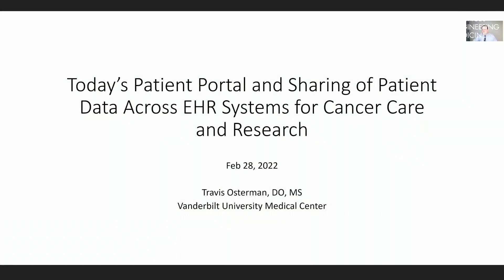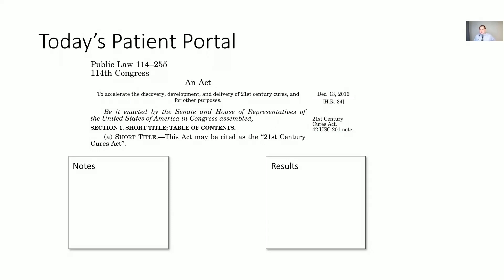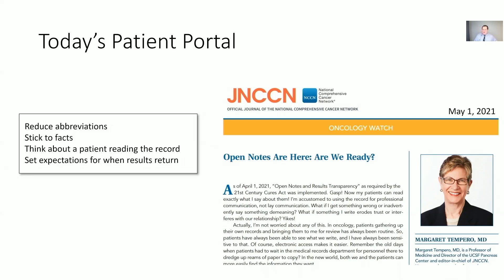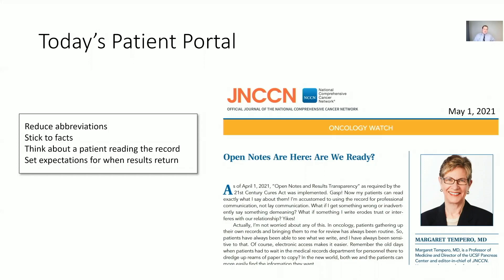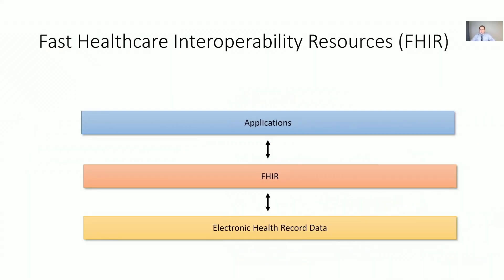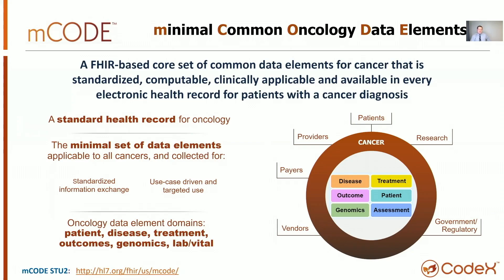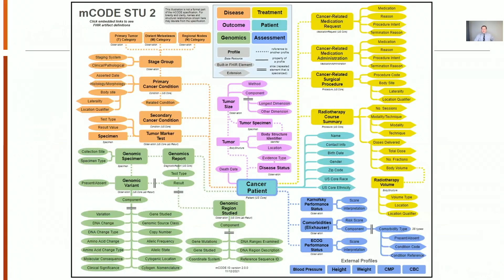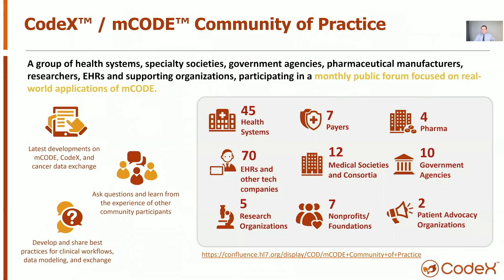11 Session 2 Travis Osterman